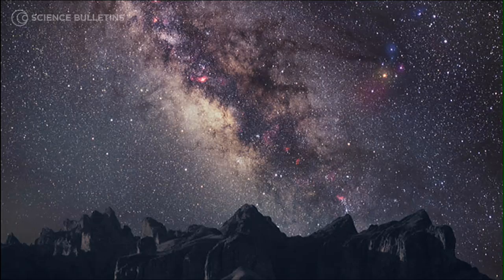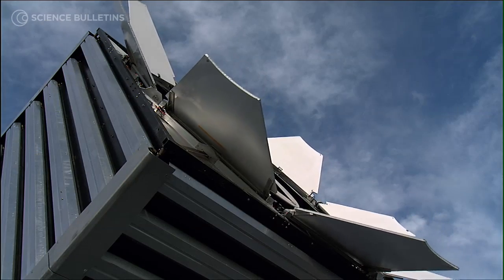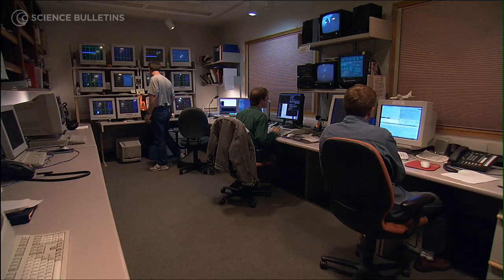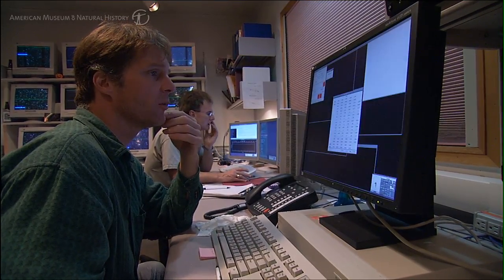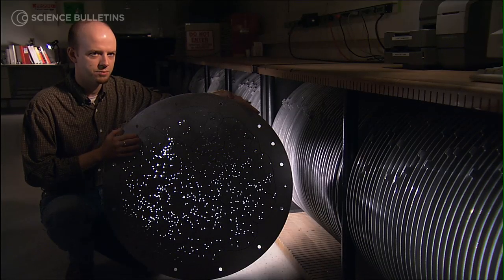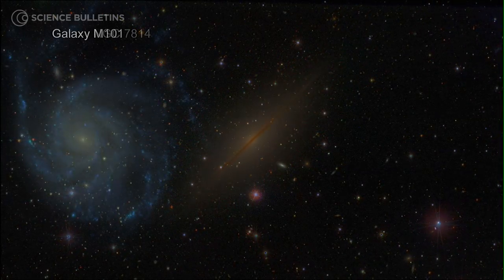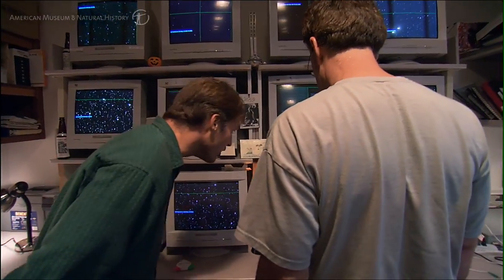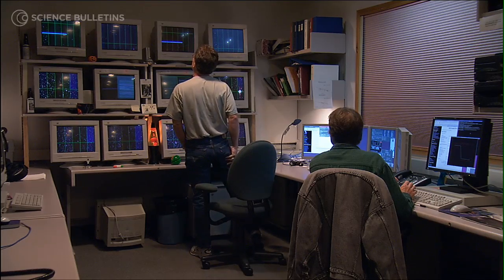Science Bulletins: Sloan Digital Sky Survey—Mapping the Universe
Taking a census of all the luminous objects in one-quarter of the visible cosmos is a hefty accounting job. It takes a specially-built telescope on task every clear night for eight years, wielding one of the biggest digital cameras on the planet. Over a hundred million stars, galaxies, and quasars have been tallied so far. Meet the astronomical observers and theorists set on divining the three-dimensional structure and origins of the Universe from these unprecedented scores of data.